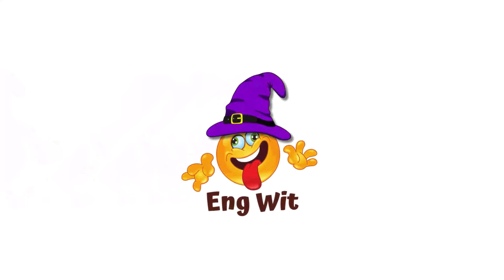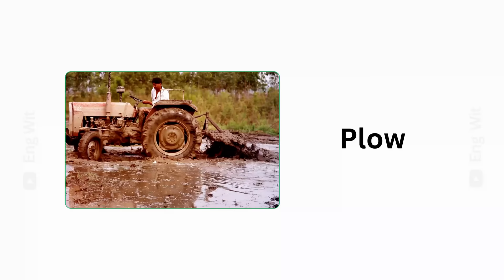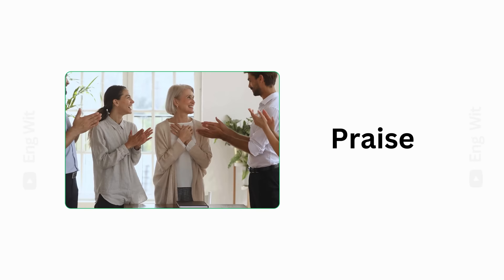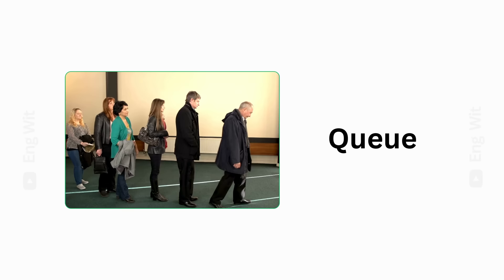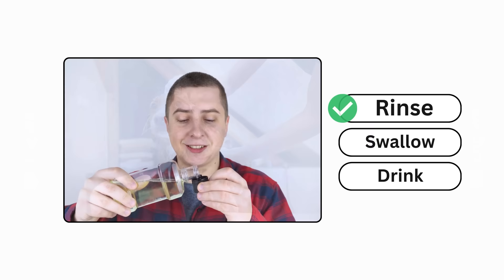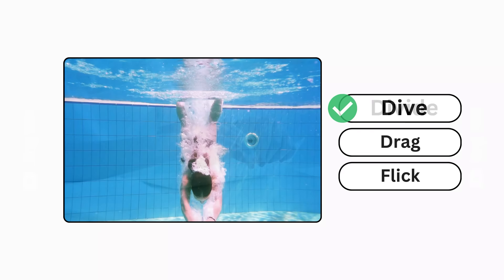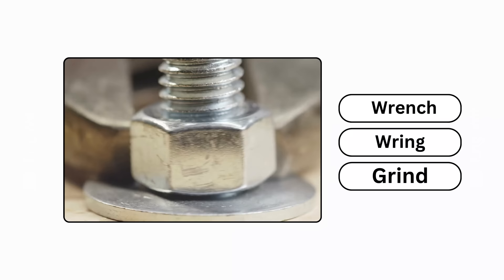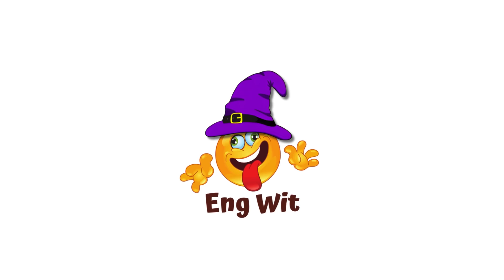1000 Action Verbs | Common Action Verbs in English | Part 2 | English Vocabulary with Picture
Action verbs are verbs that show or describe an action. They are the most common type of verb in English. This video will teach you some of the most common action verbs in English.